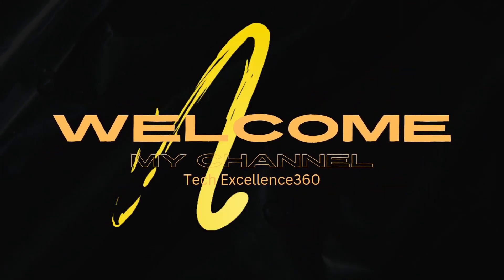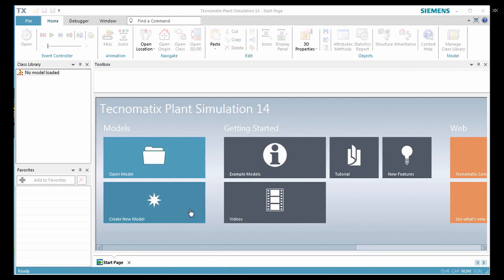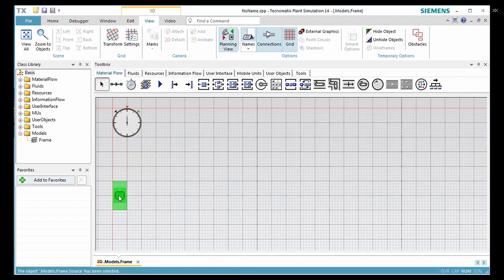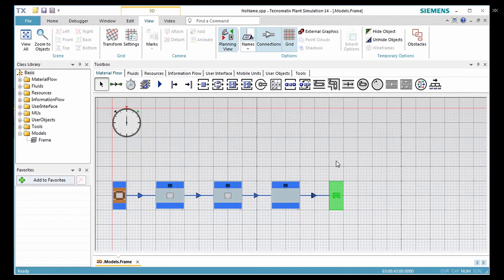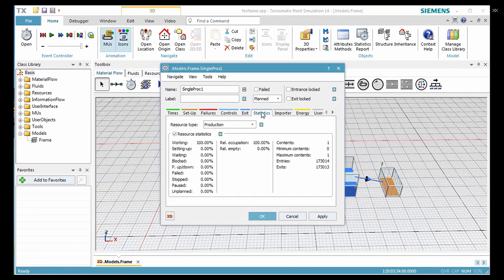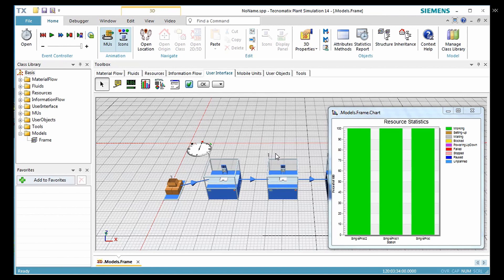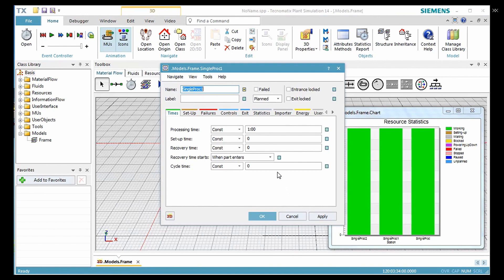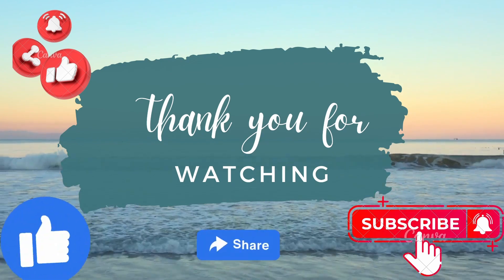Creating a Simple Model || Tecnomatix Plant Simulation #01 || Virtual plant simulation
Welcome to Tech excellence 360 – your ultimate destination for all things tech! 🌐🔌 Whether you're a seasoned tech enthusiast or just dipping your toes into the digital realm, our channel is here to guide you through the ever-evolving world of technology. From in-depth product reviews and comparisons to insightful tutorials and the latest industry trends, we're your go-to source for staying informed and empowered in this fast-paced digital age. Join us as we unravel the complexities of gadgets, explore cutting-edge innovations, and make technology accessible to everyone. Get ready to embark on an exciting journey through bits and bytes with Tech excellence 360.